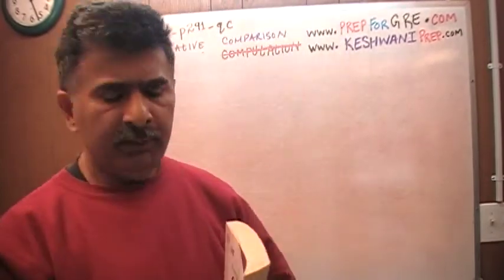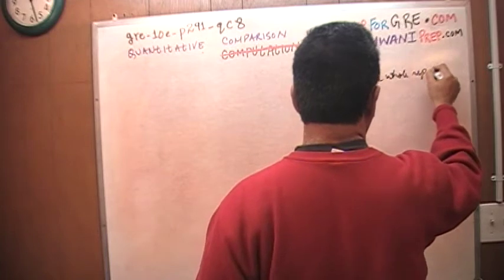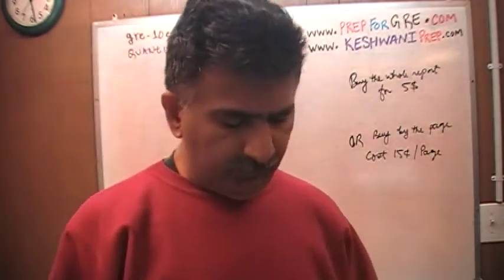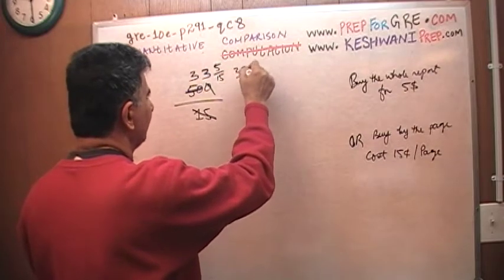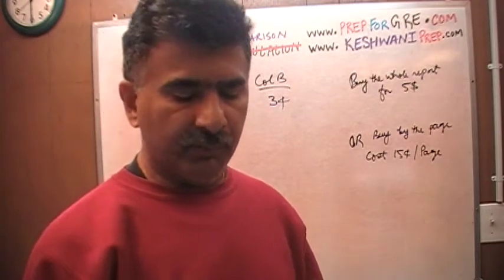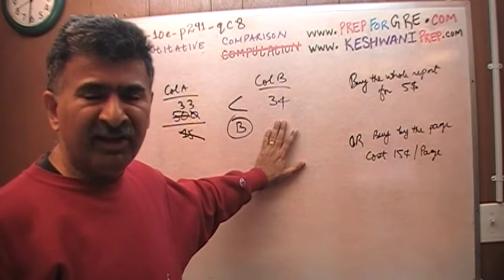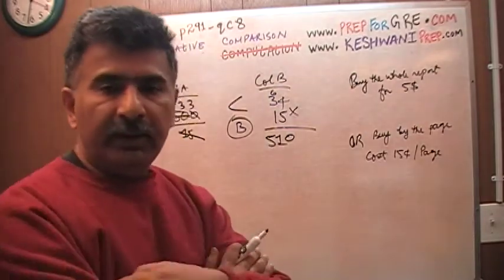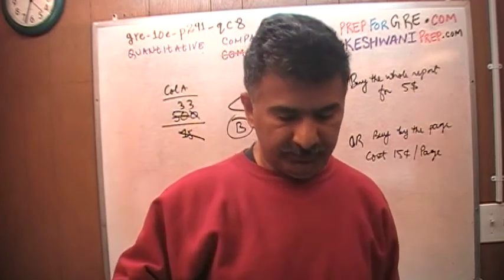GRE Math Day 101 p291 Quantitative Comparison - 10th Edition - KeshwaniPrep